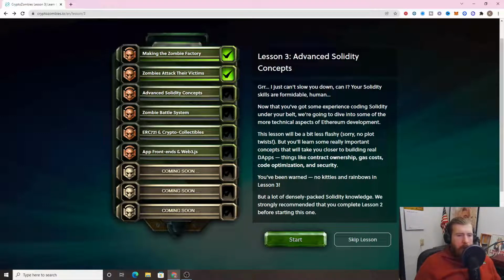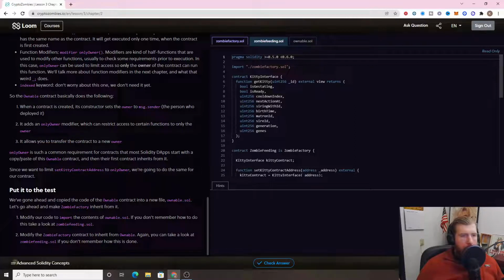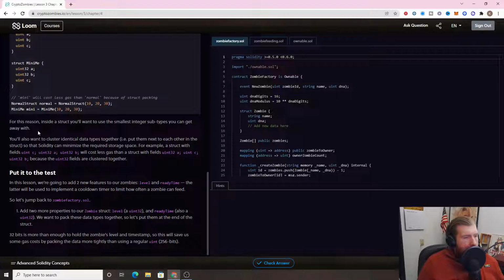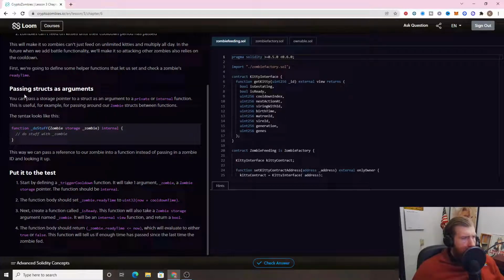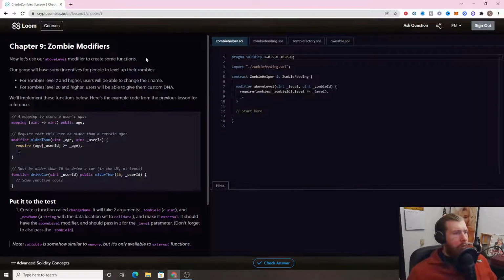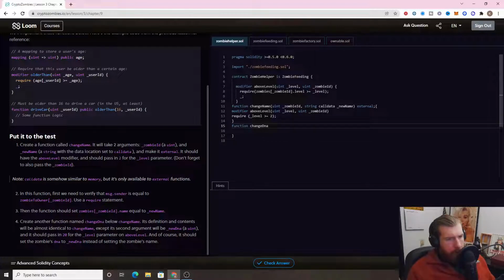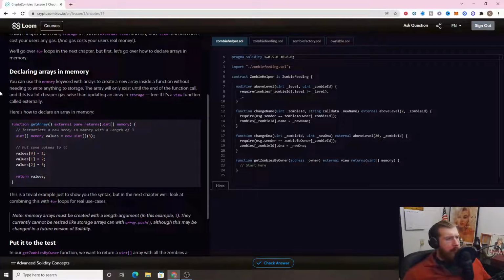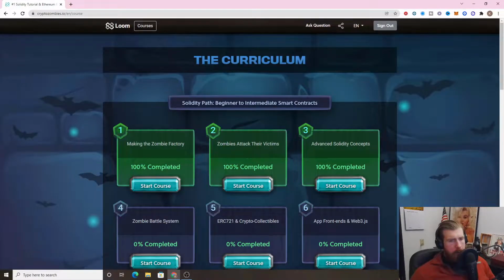SOLIDITY TUTORIAL| CRYPTO ZOMBIES LESSON THREE: ADVANCED SOLIDITY CONCEPTS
in this video we continue our journey together, learning to code blockchain with the cryptozombies course. In this video we learn blockchain for beginners. We learn how to use solidity with the cryptozombies course. The course covers blockchain development, blockchain coding, solidity tutorial, as well as learn to code. This video covers lesson one: making the zombie factory. As you will soon find out I started off with almost zero coding experience but after two hours of hard work I managed to stumble my way through the course and now know more about coding blockchain than 99.999% of the world. I am excited to continue on and master blockchain coding through the cryptozombies course. I hope this helps you with your journey.
Lesson three:
Grr... I just can't slow you down, can I? Your Solidity skills are formidable, human...

Now that you've got some experience coding Solidity under your belt, we're going to dive into some of the more technical aspects of Ethereum development.

This lesson will be a bit less flashy (sorry, no plot twists!). But you’ll learn some really important concepts that will take you closer to building real DApps — things like contract ownership, gas costs, code optimization, and security.

You've been warned — no kitties and rainbows in Lesson 3!

But a lot of densely-packed Solidity knowledge. We strongly recommended that you complete Lesson 2 before starting this one.